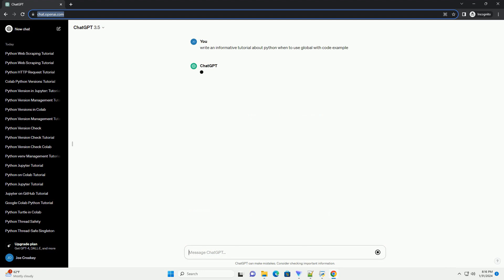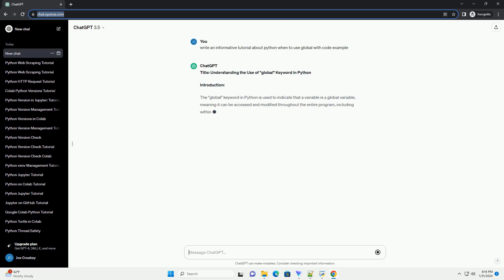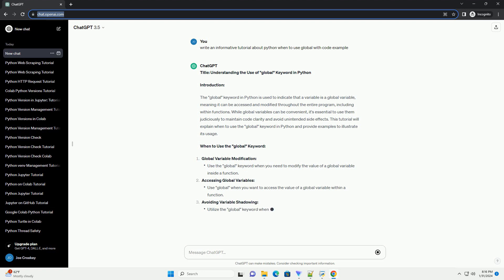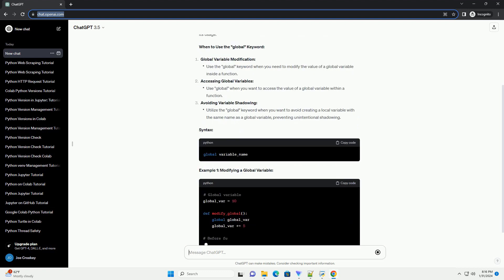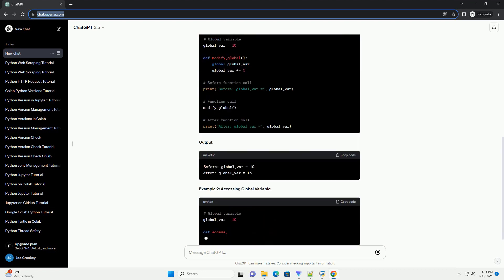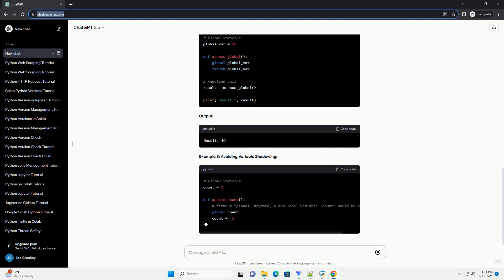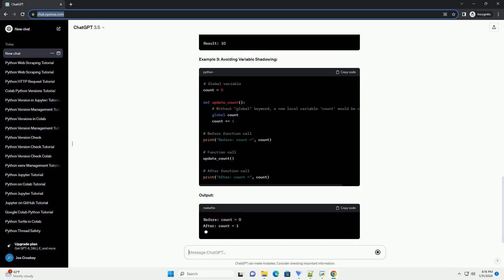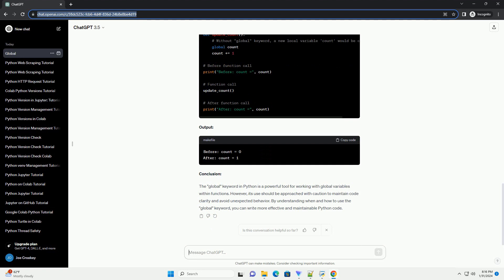python when to use global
Title: Understanding the Use of "global" Keyword in Python
Introduction:
The "global" keyword in Python is used to indicate that a variable is a global variable, meaning it can be accessed and modified throughout the entire program, including within functions. While global variables can be convenient, it's essential to use them judiciously to maintain code clarity and avoid unintended side effects. This tutorial will explain when to use the "global" keyword in Python and provide examples to illustrate its usage.
When to Use the "global" Keyword:
Global Variable Modification:
Accessing Global Variables:
Avoiding Variable Shadowing:
Syntax:
Example 1: Modifying a Global Variable:
Output:
Example 2: Accessing Global Variable:
Output:
Example 3: Avoiding Variable Shadowing:
Output:
Conclusion:
The "global" keyword in Python is a powerful tool for working with global variables within functions. However, its use should be approached with caution to maintain code clarity and avoid unexpected behavior. By understanding when and how to use the "global" keyword, you can write more effective and maintainable Python code.
ChatGPT